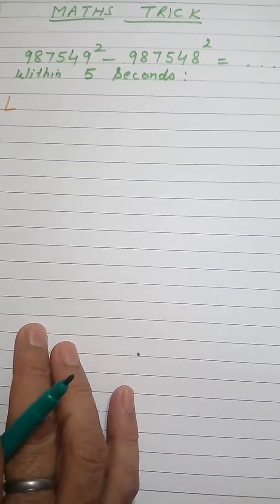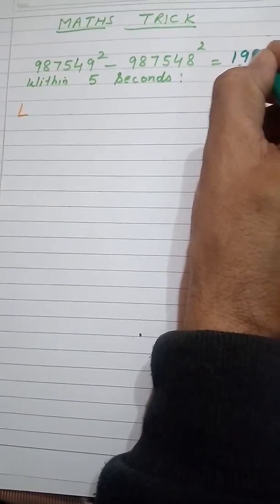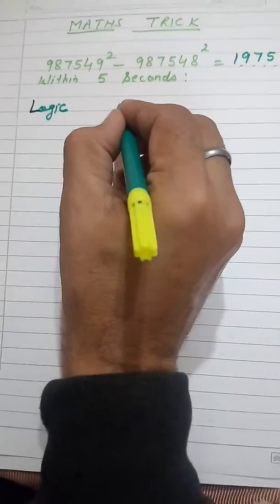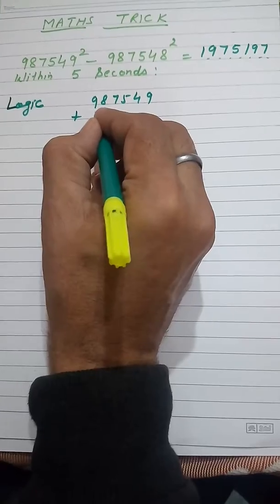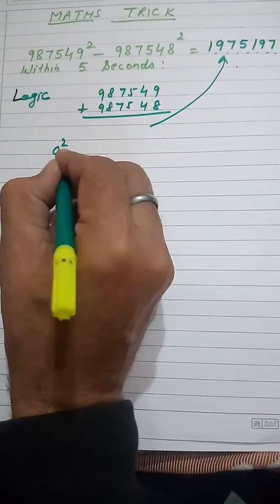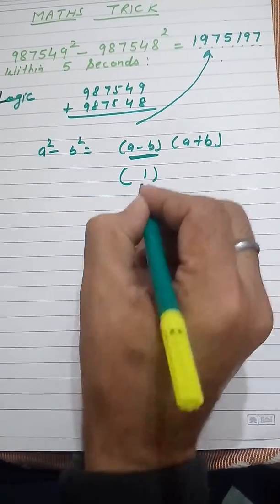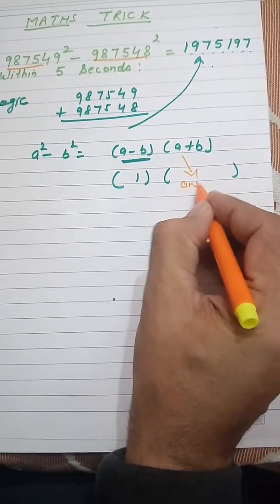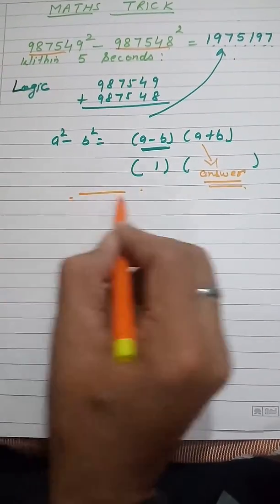Maths trick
Maths trick ,difference between the square of two consecutive numbers,